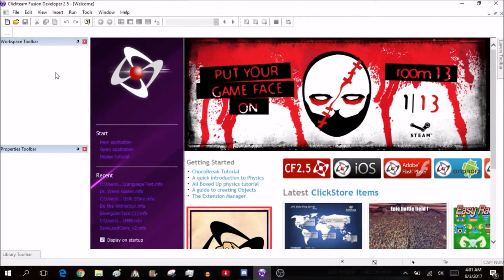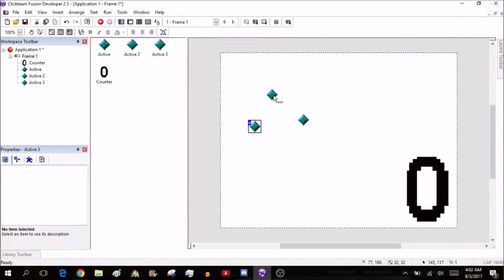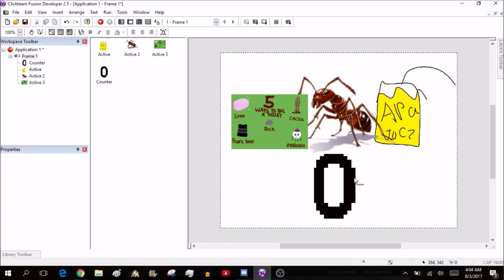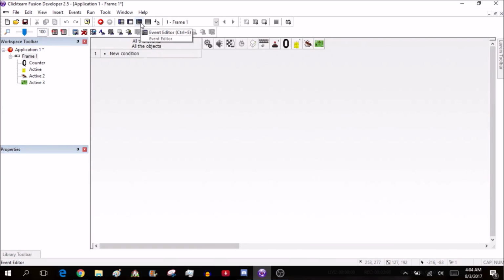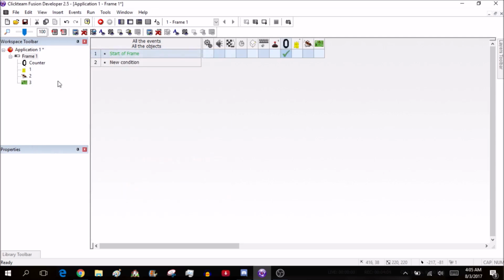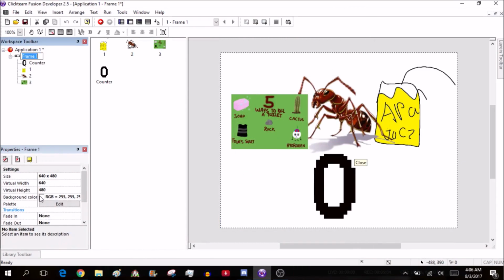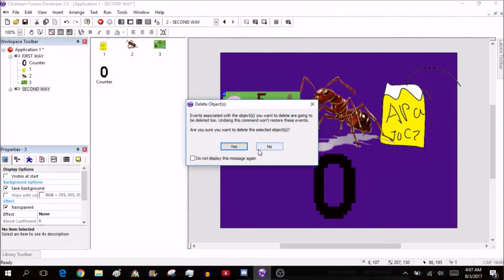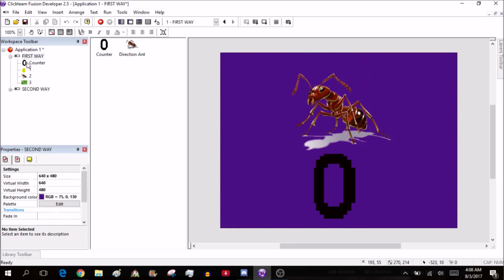Clickteam Fusion 2.5 - Randomized Counters Tutorial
This Clickteam tutorial will show you how to randomize a counter.

(Sorry for my poor English lol)